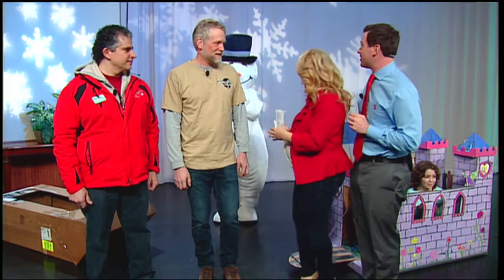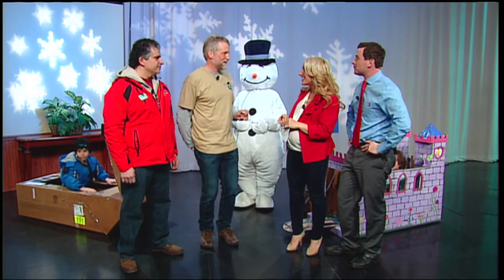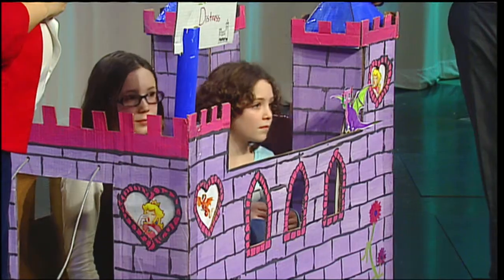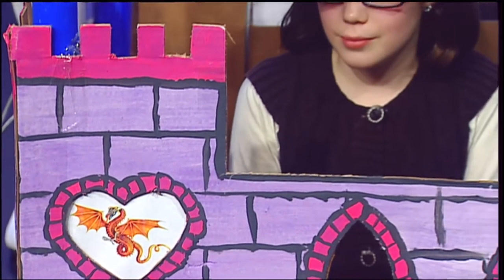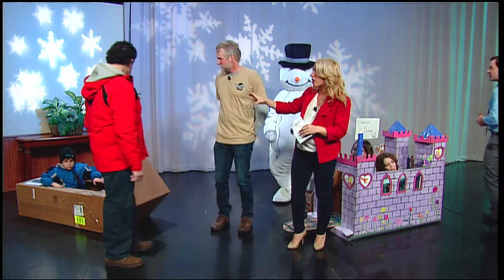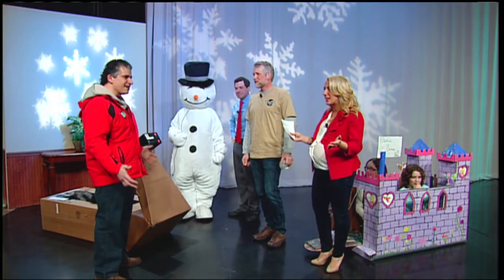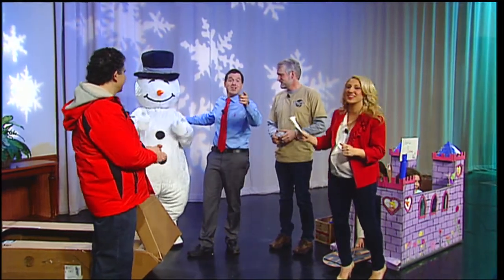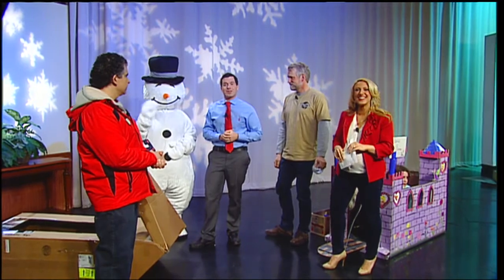Mass Appeal Amhert Winterfest Sled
Amherst winterfest is coming up in less than two weeks -- is your cardboard box sled ready to rock? Joining us to tell you about the cardboard classic are Chris Baxter and youssef fadel.